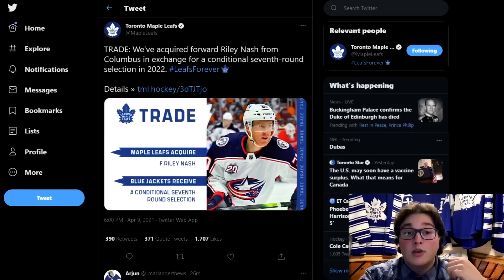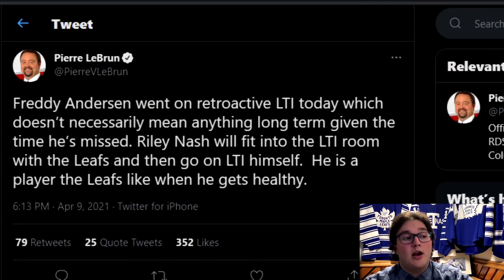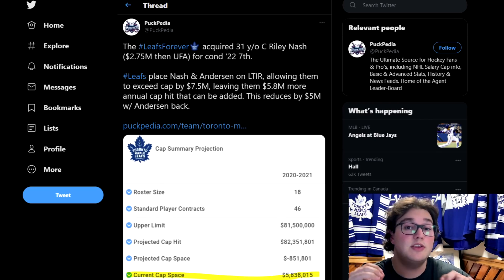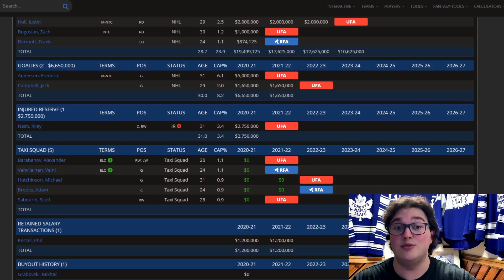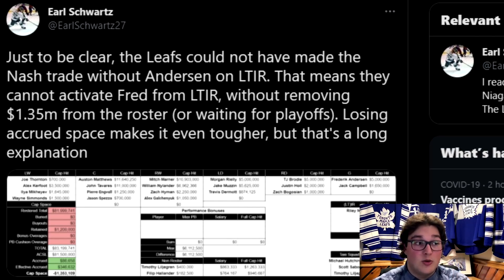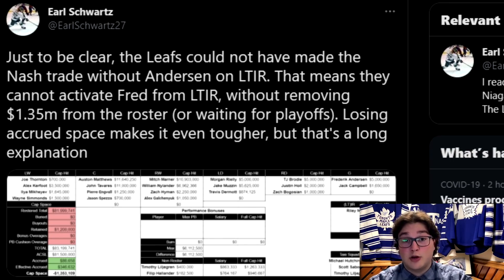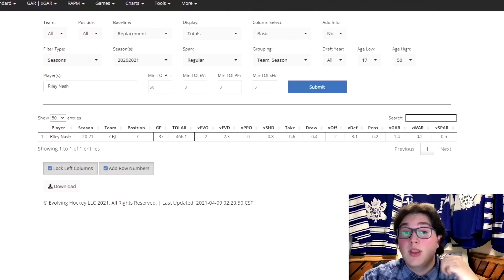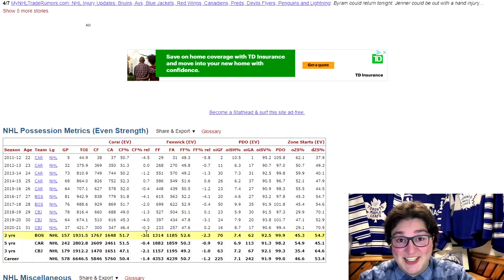Explaining The Riley Nash Maple Leafs Trade! Full Implications & Breakdown (Andersen On LTIR!)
In this video, I breakdown every angle and all the salary cap information regarding the Maple Leafs and Riley Nash Trade!